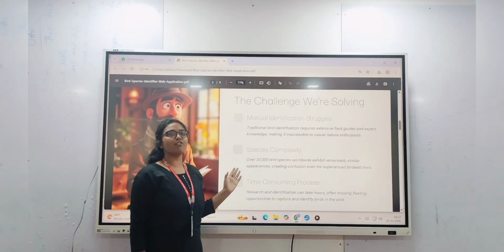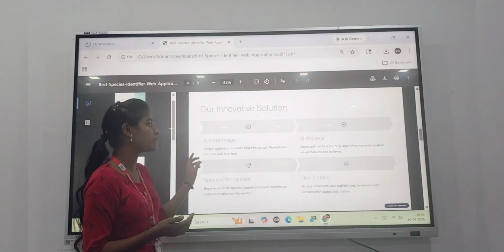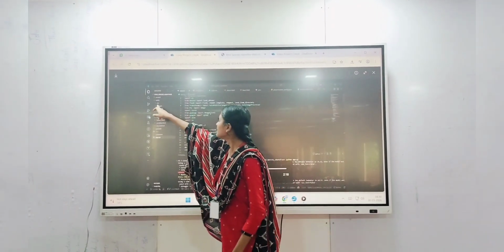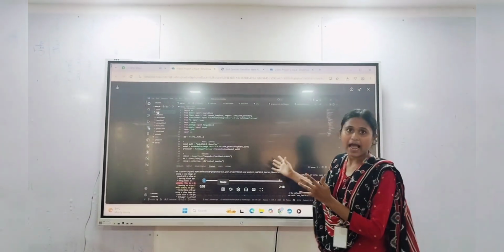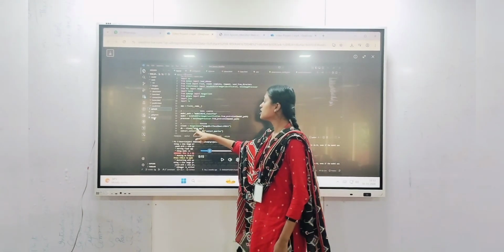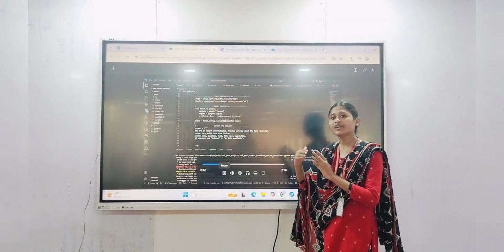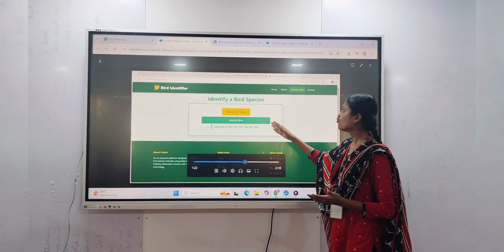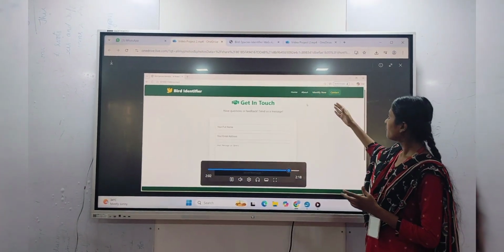Project: BIRD SPECIEAS IDENTIFIER (team : 6)